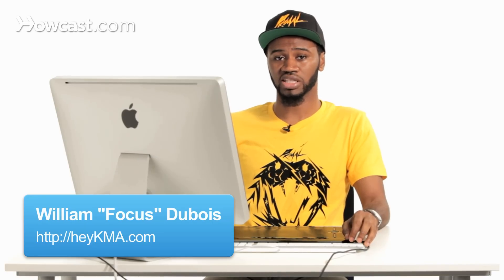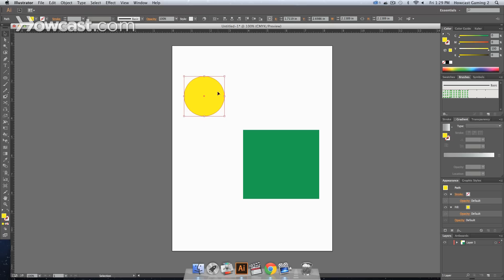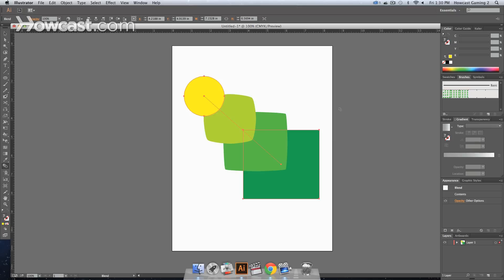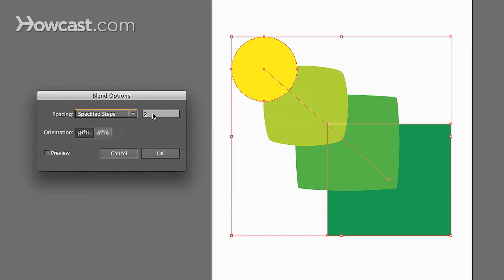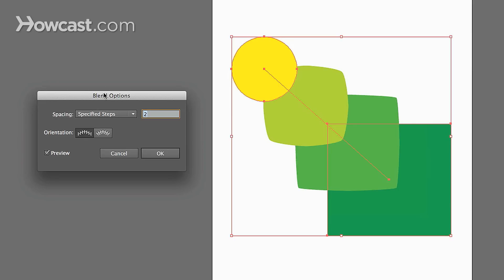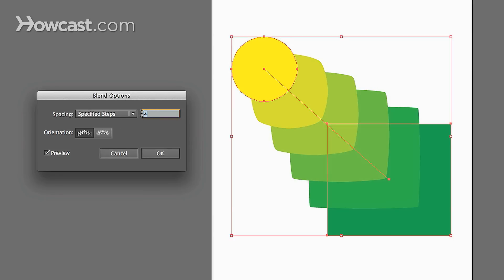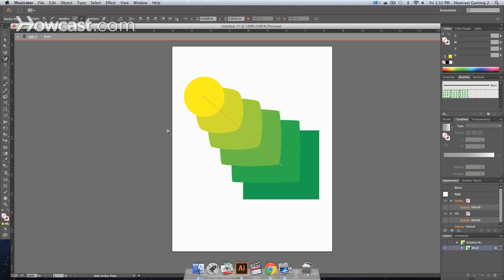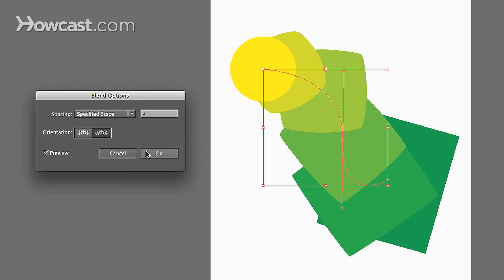How to Work with Blended Objects | Adobe Illustrator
This is how to work with blended objects in Adobe Illustrator. So, sometimes on our art board, we have two objects, three objects, multiple objects. And we want to actually blend the objects. Now, the blend could be from one shape to another, or one color to another, or a combination of both.

So, right now what I want to do is, I want to create a blend that has both. So we're going to blend from a yellow circle to a green square. So, the first thing we can do is, we can select our blend tool, which is the keyboard shortcut W. And in your tools panel, it's almost to the bottom, you hover over it, it'll say Blend Tool. You can tell it's the blend tool because there are about three different shapes that are stacked over each other as a symbol for this tool. So, you click it. And what you do is you click the first object and then you click the second object. And then you'll notice that it blends between objects. As you see, it will evenly distribute the color and the actual shape so it looks like it's transformed. Now, that's one way of doing it. The other way of doing it is to select both objects. Go to your Object menu and then to Blend, and you click Make. Now, when you do that, it does the exact same thing. But by doing it through that panel, you can then go back to Object, Blend and Blend Options.

When you do Blend Options, your Dialog box comes up and it has several options. For spacing you have the option of specified steps, smooth color or specified distance. Let's turn on our preview. And then we'll look. Right now specified steps means there are only two steps in between our start color and our finish color. So, if we were to increase that, you'll notice it adds more steps. So it'll be a smoother transition. More steps, smoother transition. Less steps, the more blocky the transition, and abrupt. Now, if we were to click Smooth Color, it gives you the direct, most transitions you could have, in terms of steps in between, so that the color looks like a smooth grading. If we go Specify Distance we can then judge it, instead of steps, we can judge it on the distance that's between the objects equally. And then, let's go back to Specified Steps.

Let's increase this a bit. You can change the orientation to follow a path or not follow a path. Now this goes according to the direct line that's used when making your blend. So we've clicked OK to make this an official blend. And we're going to double-click our blend to get in there. If you notice, in the middle of the blend there's a line. This line essentially is telling your blend which direction you want it to go in. So, we're going to actually add a point to the line, and you can do that by selecting the + button on your keyboard, or go into your Pen tool and actually clicking and holding down and clicking the Add Anchor point tool. And then, we're going to convert that anchor point using the Convert Anchor Point tool, which is Shift-C on your keyboard.

And we're going to make it curved. And then you'll notice when we do that, it then alters the shape of the blend. And then we'll go to our object, blend, blend options and then we'll go according to orientation. And you look at the preview and you'll notice that each of them maintains their orientation accordingly. And that's how you work with blends in Adobe Illustrator.